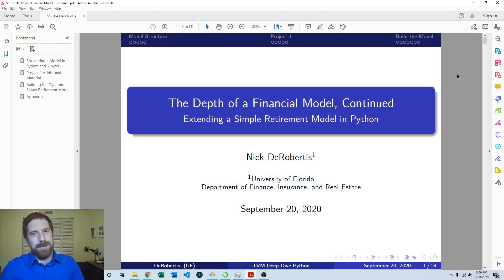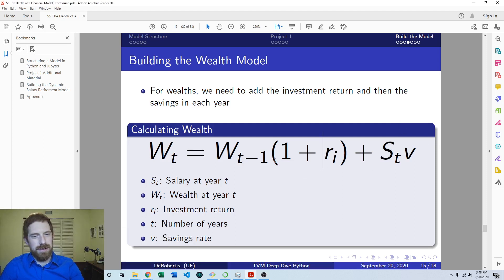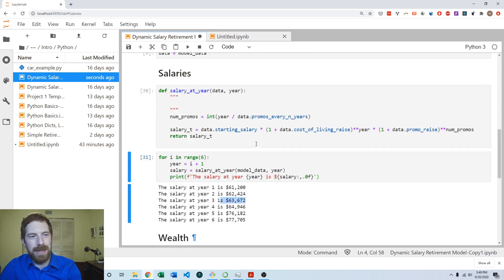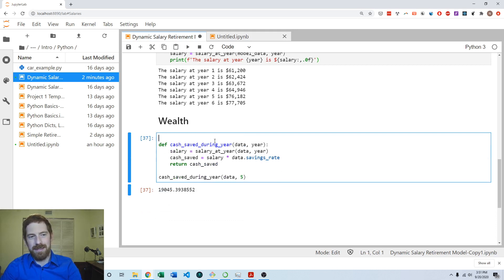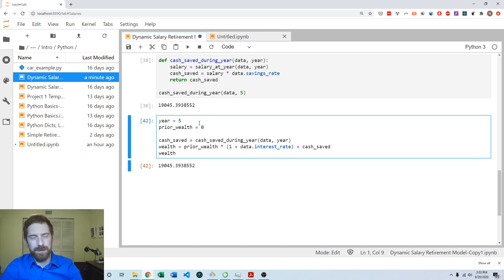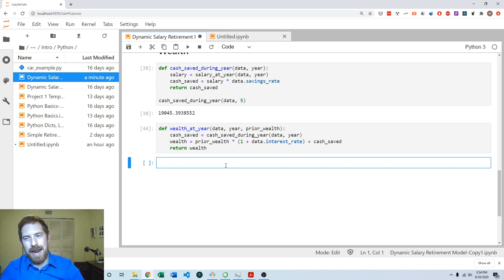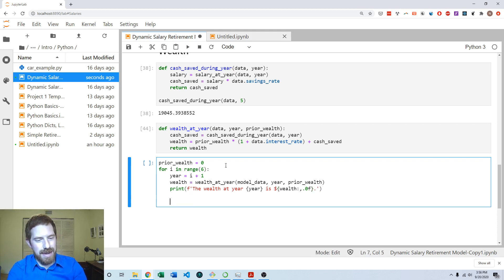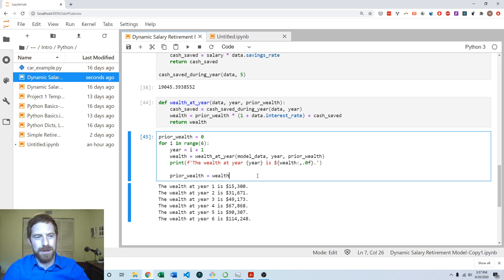Wealth in the Python Dynamic Salary Retirement Model - The Depth of a Financial Model, Continued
Wealth in the Python Dynamic Salary Retirement Model

- Here we will develop two functions which comprise the wealth sub-model
- First create a function which determines the amount of cash saved in a given year
- Then create a function which determines the amount of wealth in a given year
- We create some example code to show how the function works, but it will actually be applied in the Retirement sub-model